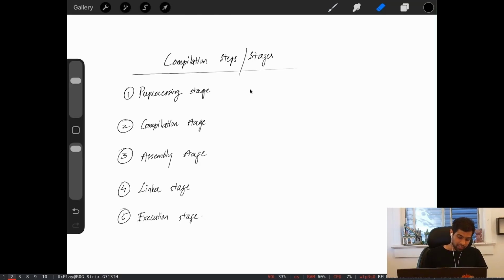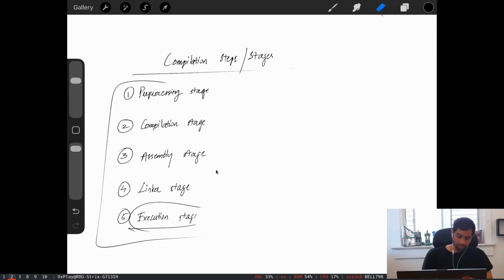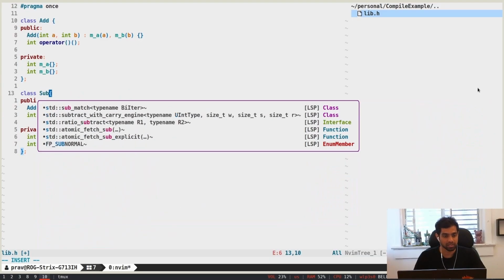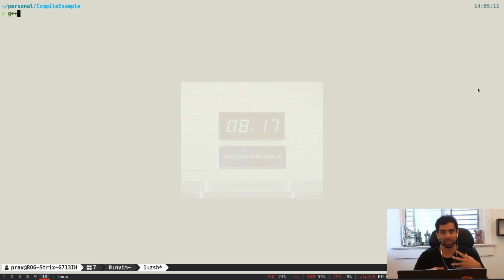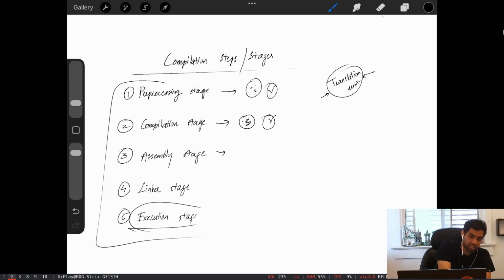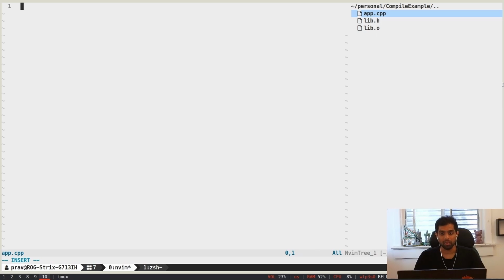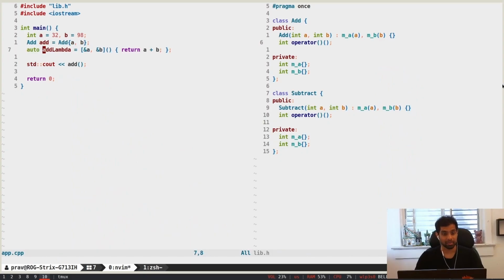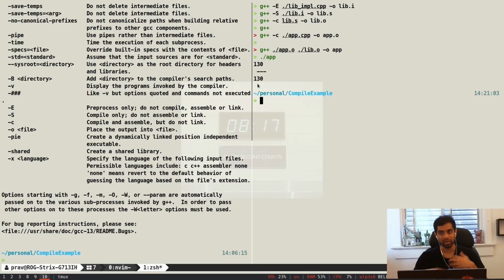C++ Compilation Process Explained Before Learning CMake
This video is part of my Modern CMake course where we build a real C++ game engine project step by step.

In this part, we cover the C++ compilation process, including preprocessing, compiling, assembling, linking, object files, and executable generation. This gives you the foundation needed to understand what CMake is actually doing behind the scenes.

Course topics include C++ compilation, CMake targets, libraries, external dependencies, packaging, presets, generator expressions, and cross compilation.